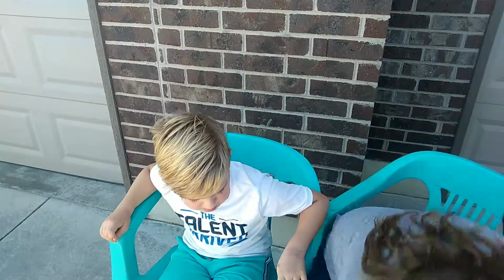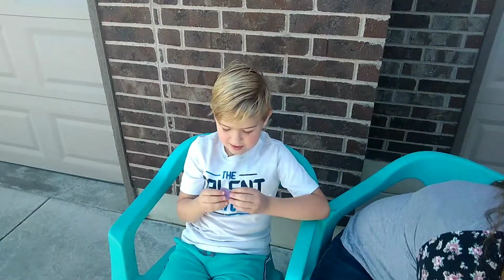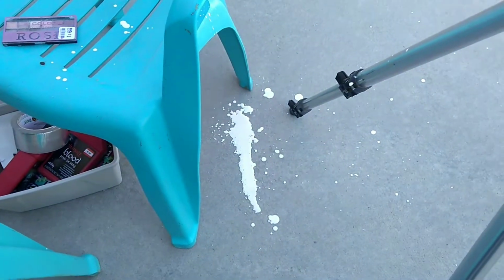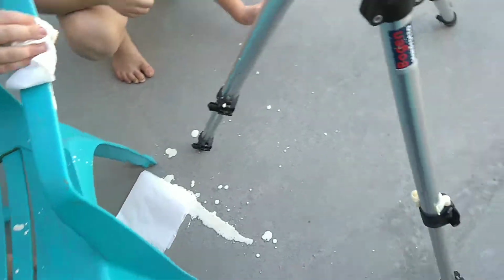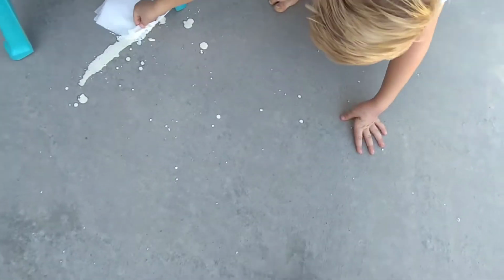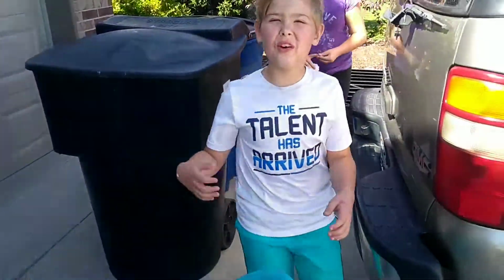Doing "old guy" Makeup on Darryn!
I wonder how old I could make his young (adorable) face look...

Also guys I'm actually not home I recorded this video quite a while ago haha but I finally remembered to post it... I'm actually at Shakespeare Competition right now-- which is awesome.